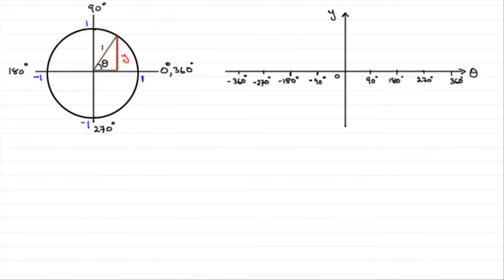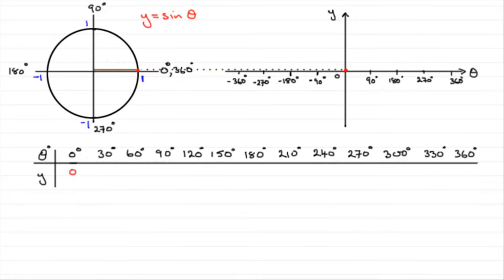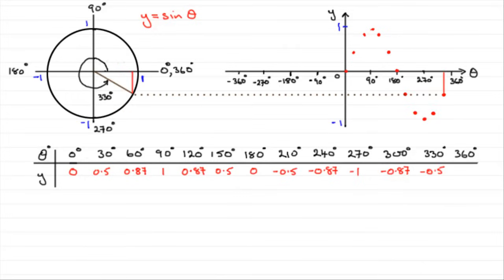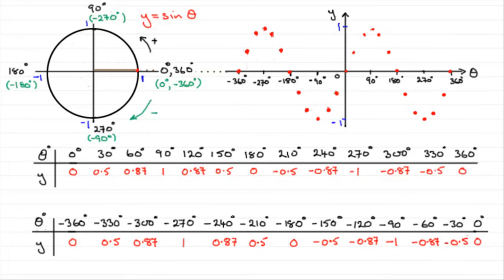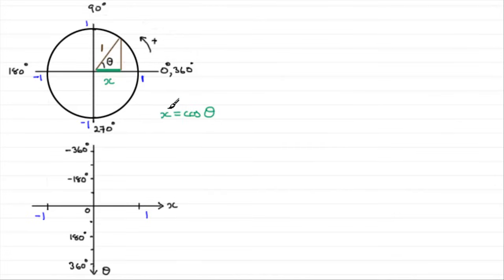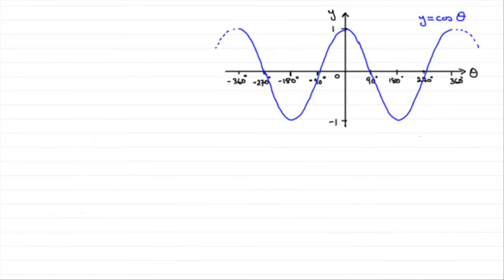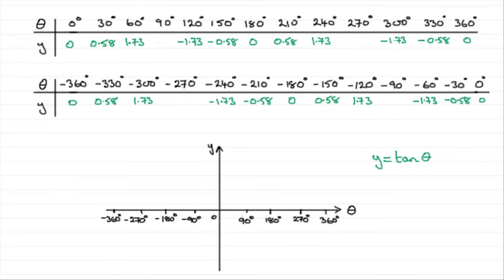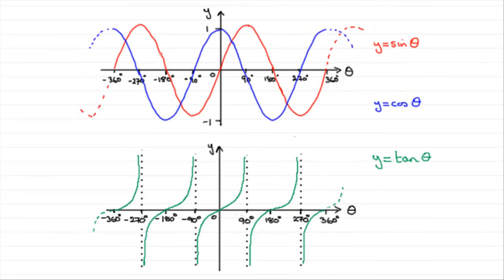Trigonometric Graphs : ExamSolutions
Plotting and understanding Trigonometric Graphs.